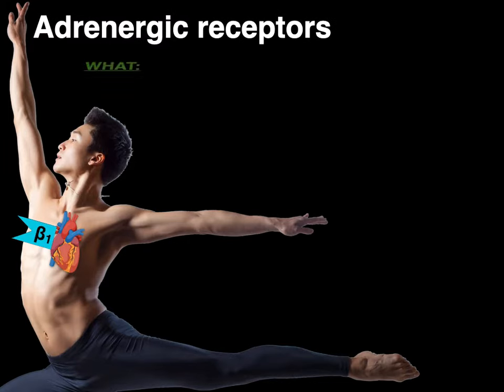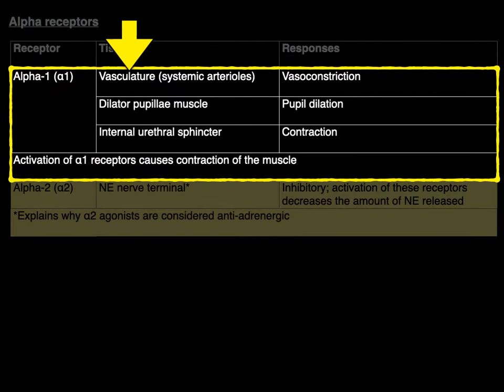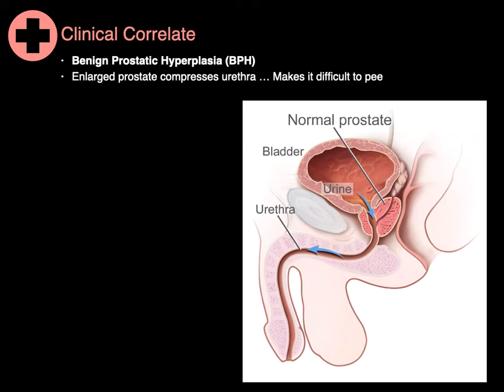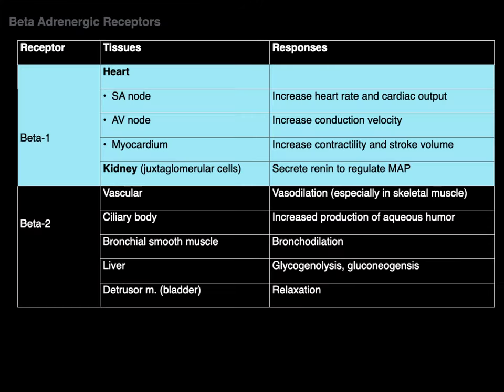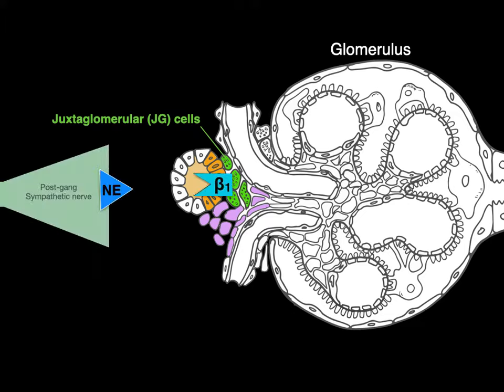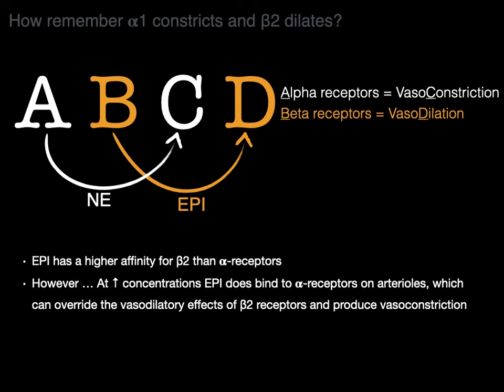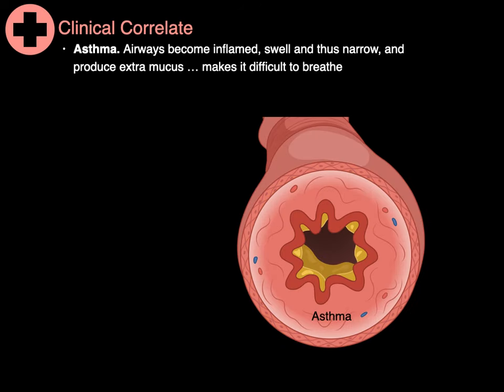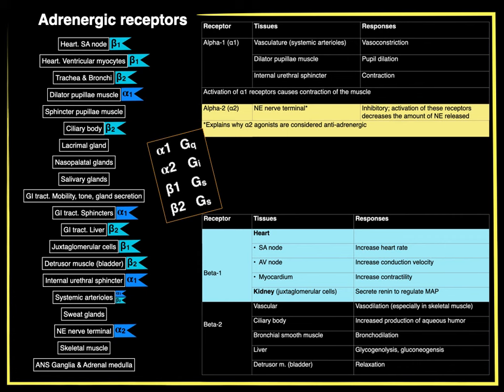Adrenergic receptors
This video tutorial discusses Adrenergic receptors:
0:00​​. Intro
0:16​. What are adrenergic receptors?
0:26. There are 2 types of adrenergic receptors
0:42​​. G-Protein coupled receptors that act through 2nd messengers
2:01​​. Alpha adrenergic receptors
2:16. Alpha-1 adrenergic receptors
- 2:17​. Systemic arterioles
- 3:19​. Dilator pupillae muscle
- 3:53​ Internal urethral sphincter (Benign Prostatic Hyperplasia (BPH))
5:36. Alpha-2 adrenergic receptors
7:29. Beta adrenergic receptors
7:34. Beta-1 adrenergic receptors
- 7:37. Heart (SA node, AV node, myocardium)
- 8:53. Kidney (JG cells)
9:31. Beta-2 adrenergic receptors
- 9:36. NE vs EPI
- 10:13. Systemic arterioles
- 11:46. Ciliary body (Glaucoma)
- 12:45. Bronchial smooth muscle (asthma)
- 14:27. Liver
- 14:58. Detrusor muscle
15:31​​. In-a-Nutshell
16:05​​. Acknowledgements